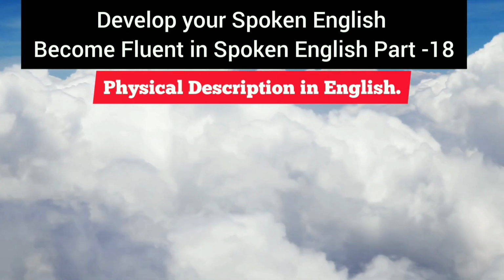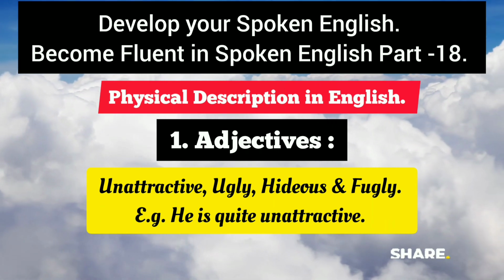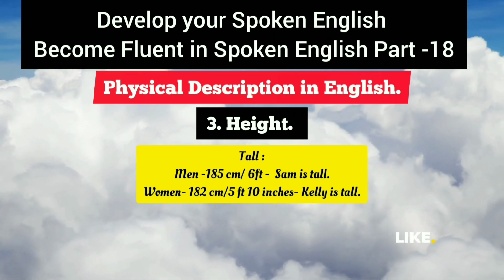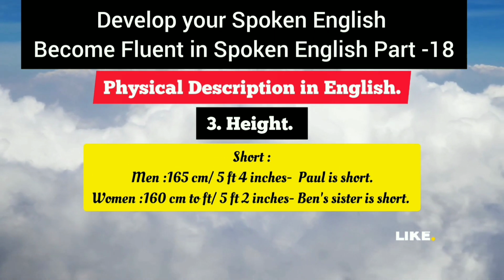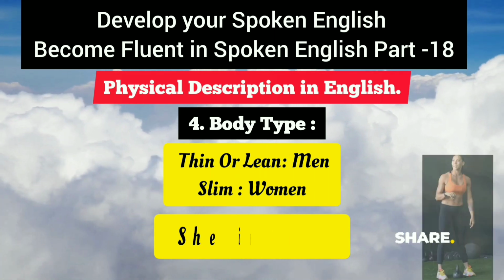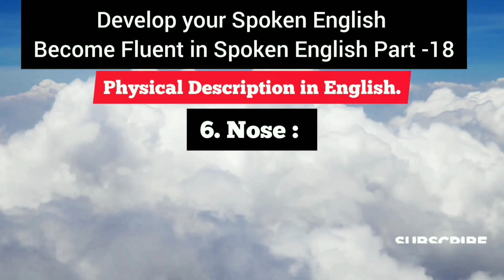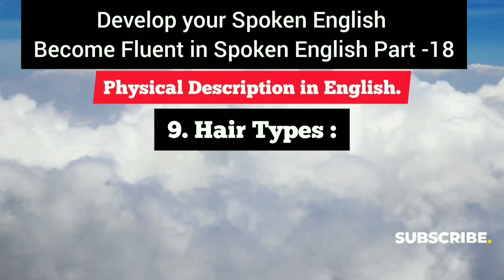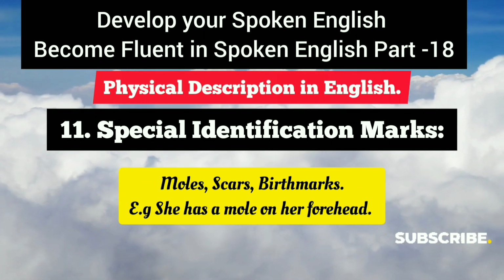Develop your SPOKEN ENGLISH Part18| Become Fluent in SPOKEN ENGLISH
Develop Your SPOKEN ENGLISH Part  18 || Become Fluent and Confident in SPOKEN ENGLISH  || MUST WATCH Special Importance on INNOVATIVE SPOKEN ENGLISH Practice Techniques  | Learn How to give Physical Description in English  || Learn How to Describe Apperance in English  || Related Phrases and Vocabulary   || Fluent English || English Speaking practice || Spoken English@WisdomZone

Chapters:
00:00 Intro
 Describe looks : Handsome, Good-looking, Attractive & Charming /Beautiful, Pretty , Gorgeous & Ravishing
05:17 Complexion
06:55 Height
11:27 Body type
14:24 Face type
15:02 Nose
15:35 Chin
16:14 Eyes
17:22 Hair Types
18:20 Hair length & Colour
19:25 Special Identification marks

Links of Develop Your Spoken English Become More Fluent Part 1 to Part 16 Given below